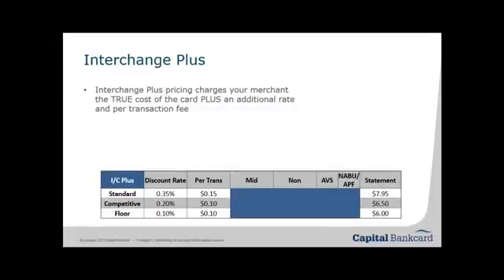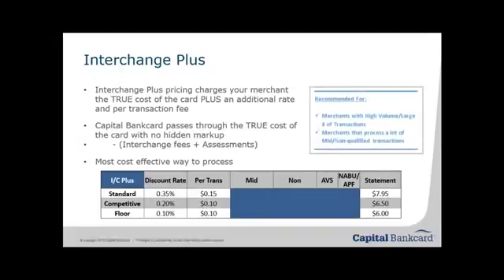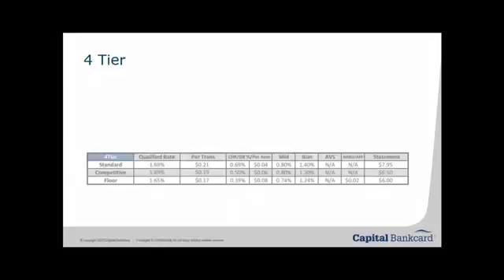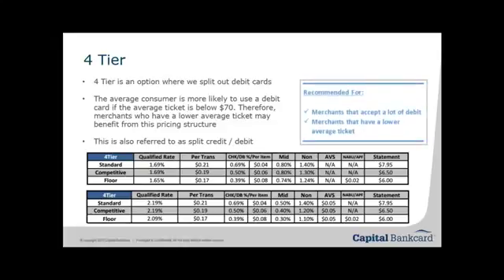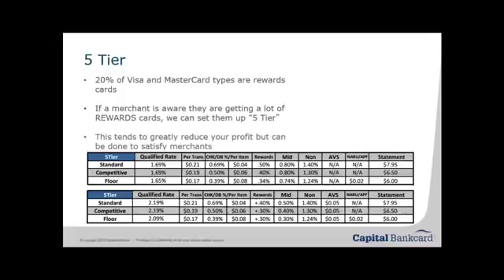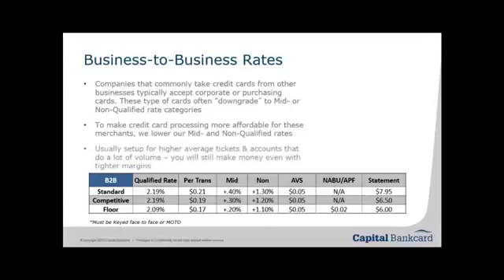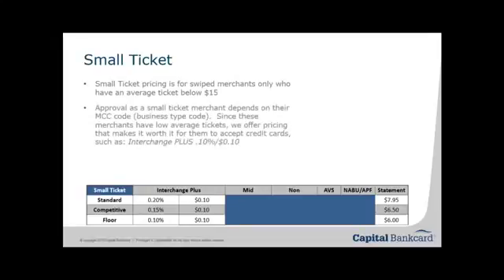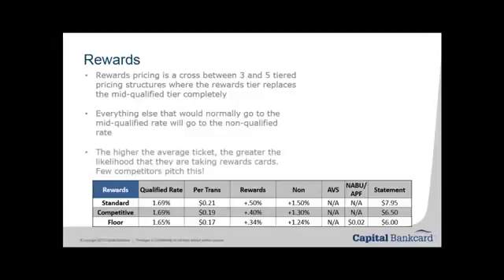DF Pricing tips and quoating essentials